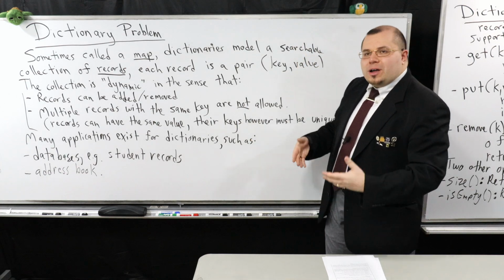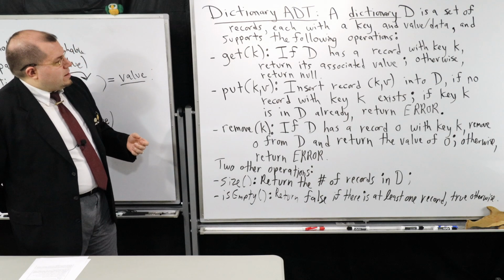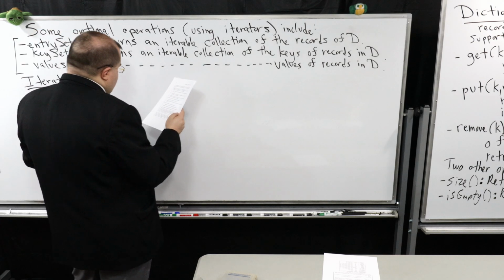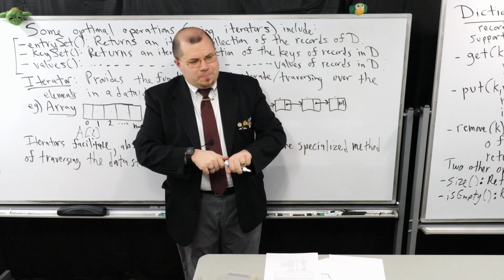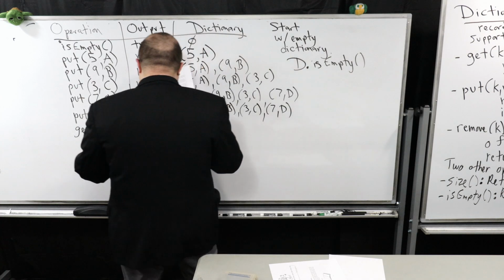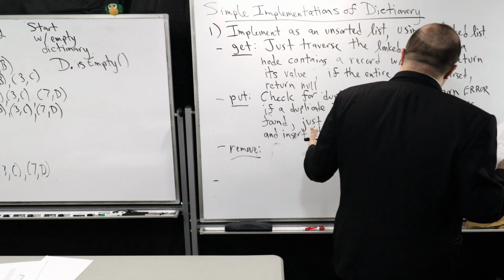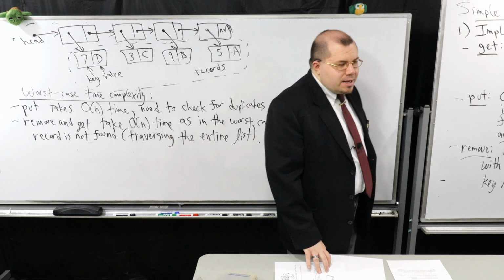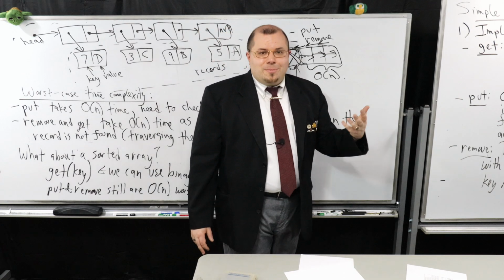W2022 CS 210 Lecture 13 (Dictionaries, Simple Implementations)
In this shorter lecture (to give you the time back as promised), I introduce dictionaries/maps to you.  I discuss some other topics like iterators and exceptions as well, at a higher level.  Next we'll talk about hashing.

TIME STAMPS:
0:00 Opening, What is a Dictionary, Dictionary ADT
12:40 Optional operations for dictionary, remarks about Iterators (introduction to the idea)
25:45 Example application of Dictionary ADT
33:16 Simple Implementations of a Dictionary (Unordered List, Ordered List, using Linked Lists; then Sorted Arrays)